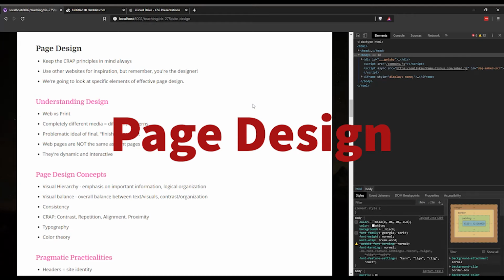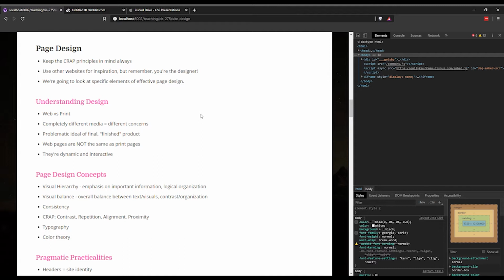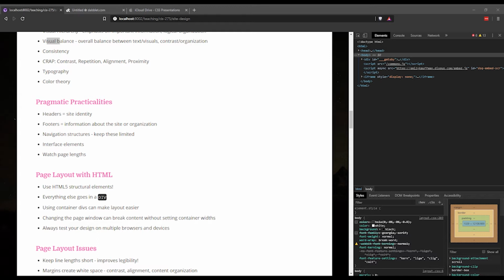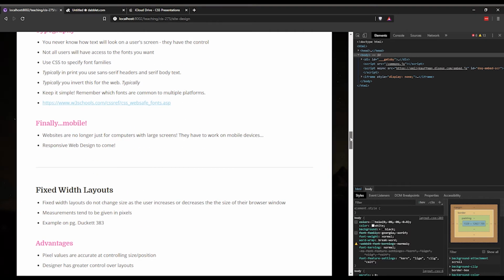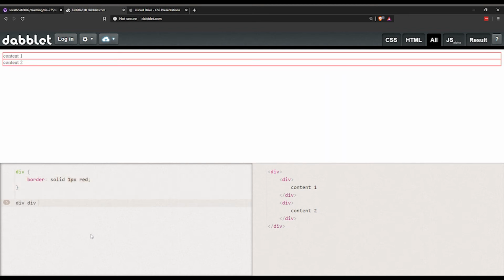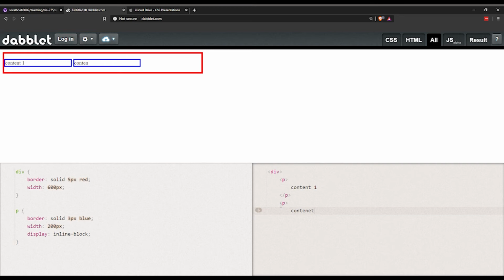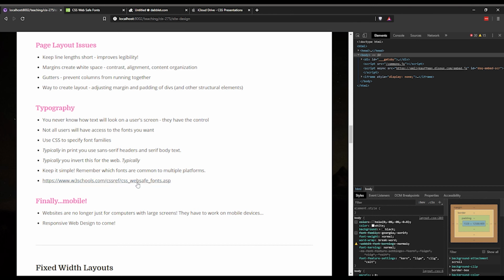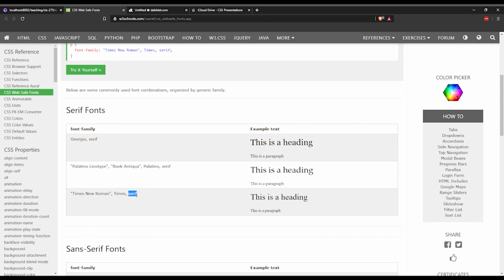Lecture 14: Page Design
A review of page design.